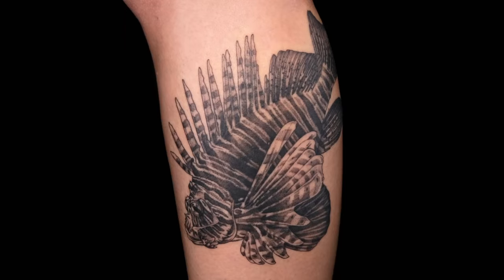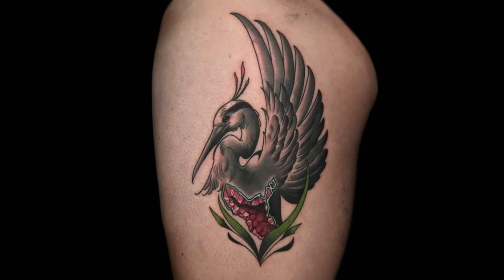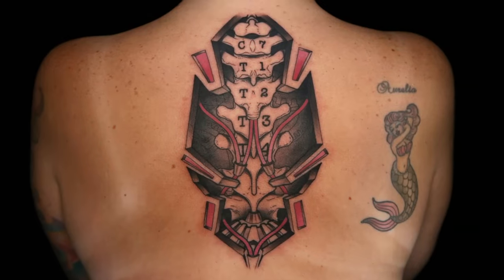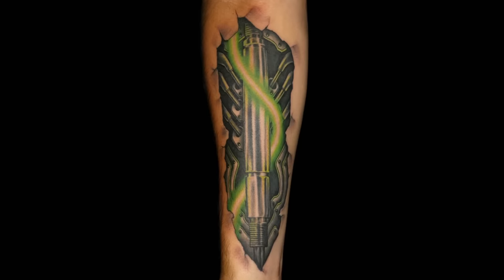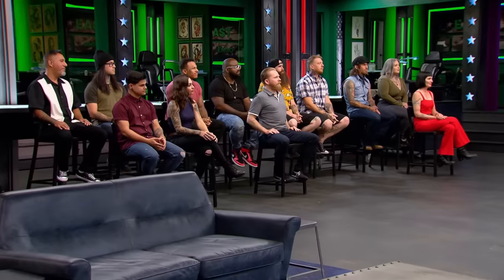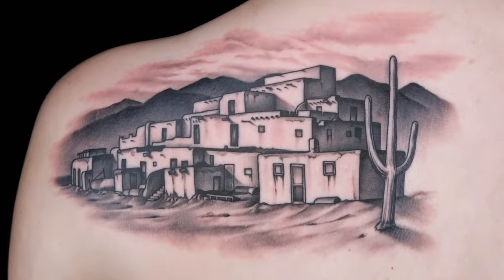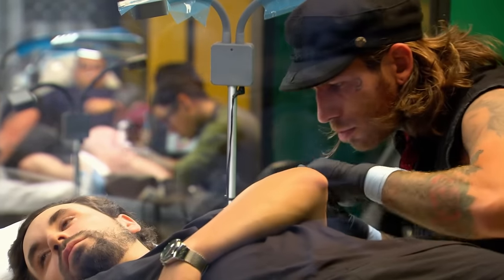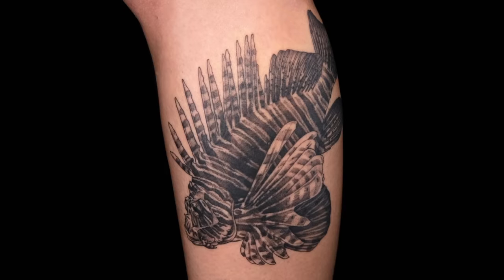Season 13’s BEST Tattoos 👏 Ink Master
A look back at the best tattoos from Ink Master Season 13.